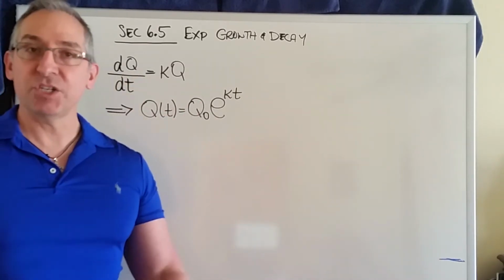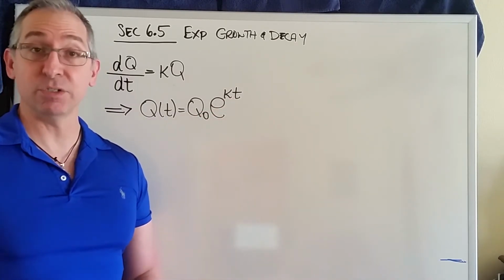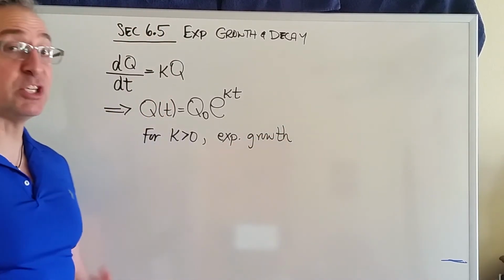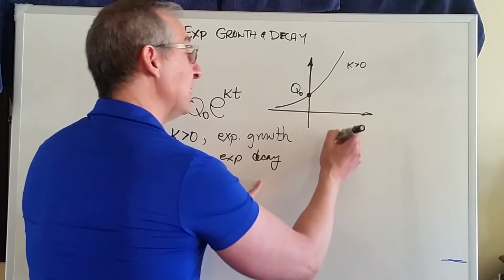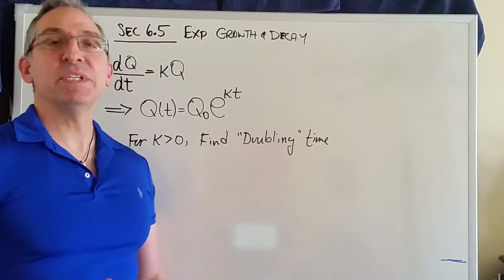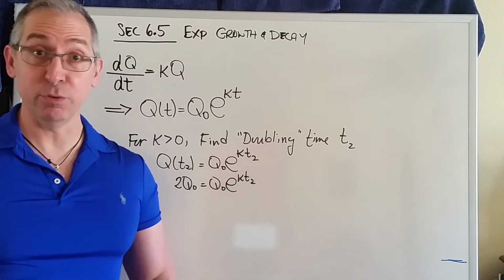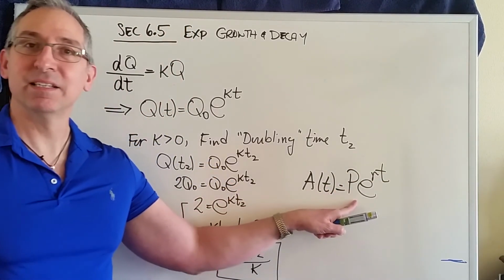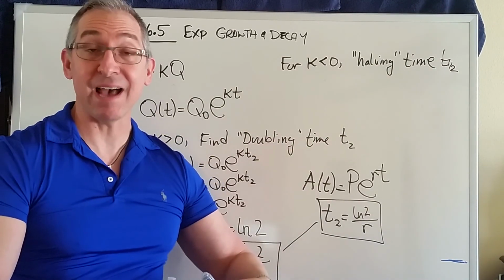Exponential Models Part 2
Continuation of applications of exponential functions, specifically exponential growth and decay models.